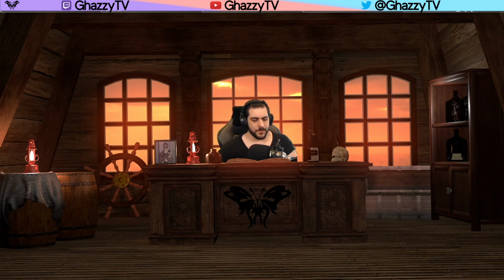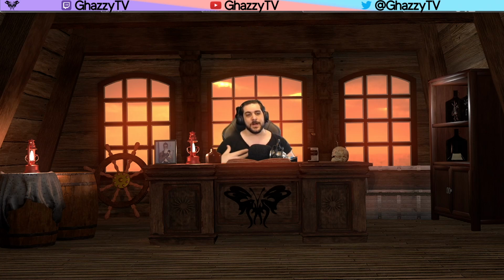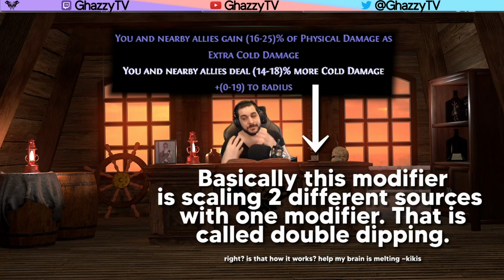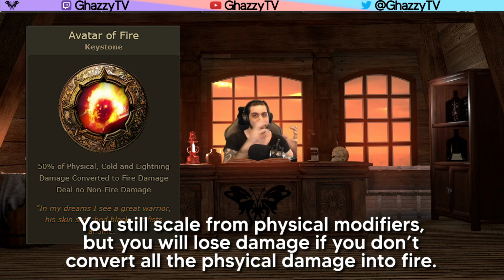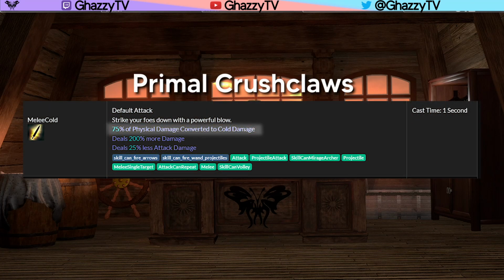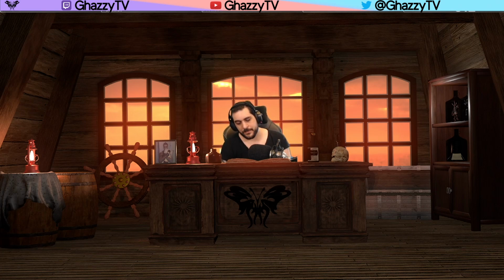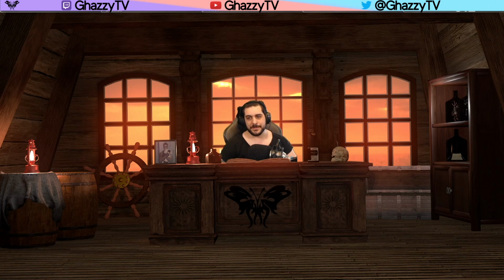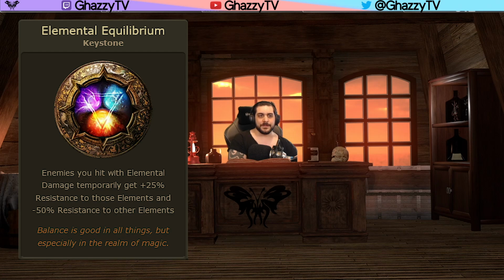HOW DMG CONVERSION WORKS - FULL GUIDE | Path of Exile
This PoE video explains the various complex mechanics surrounding damage conversion in Path of Exile!

FOLLOW GHAZZY!